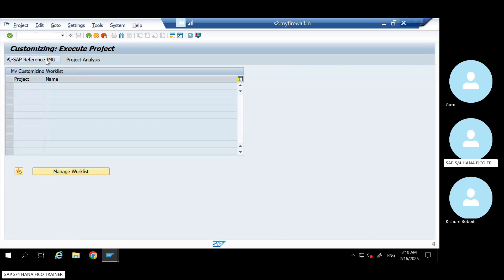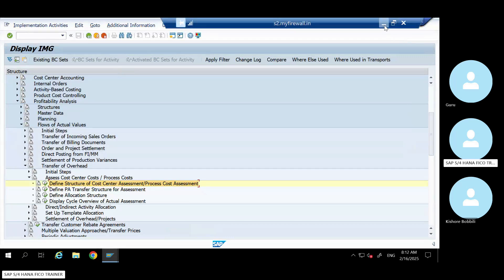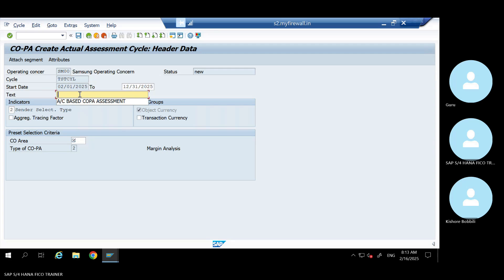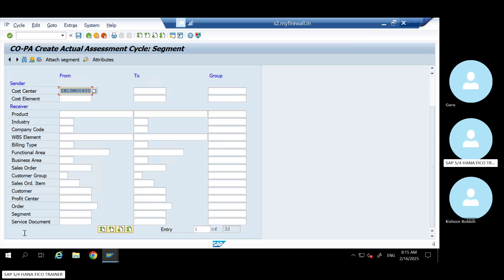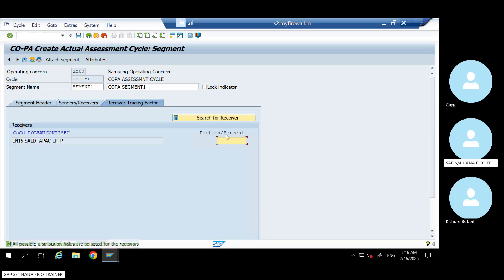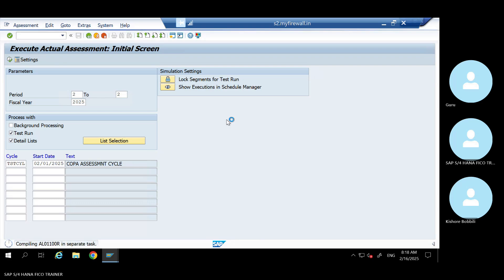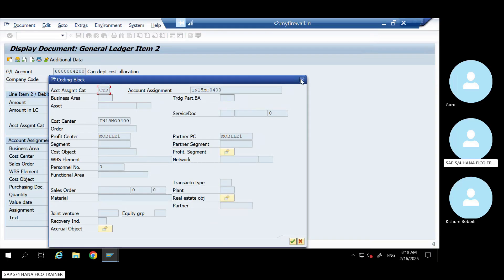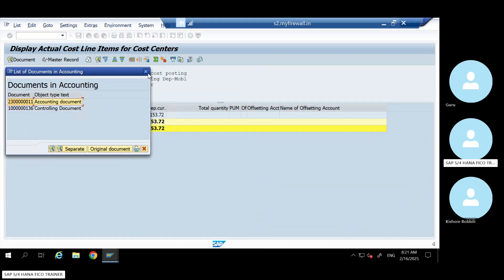SAP FICO:COPA ASSESSMENT CYCLE IN ACCOUNT BASED COPA KEU1-CREATE COPA CYCLE#KEU5-EXECUTE COPA CYCLE